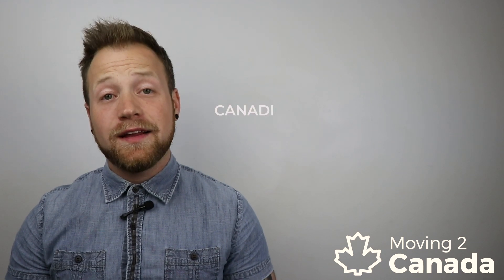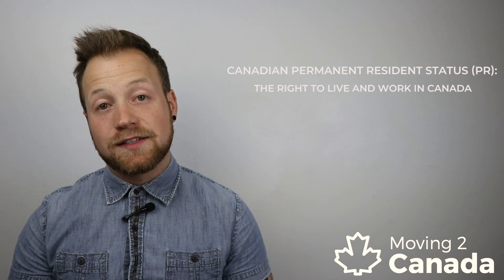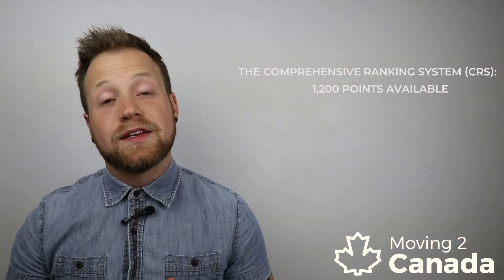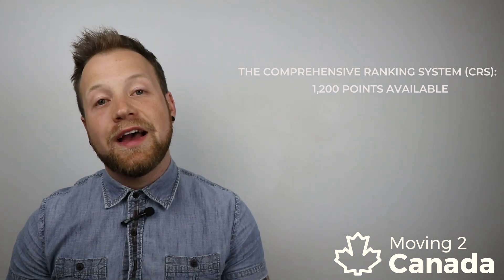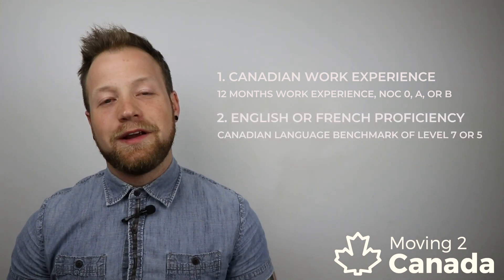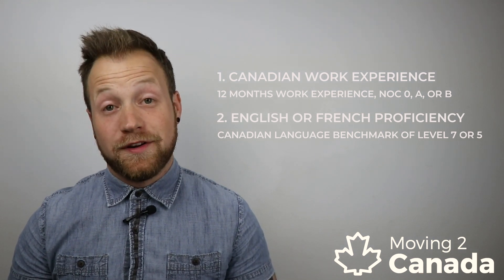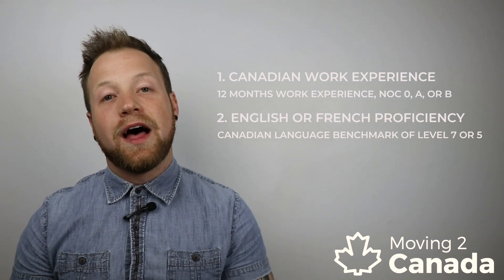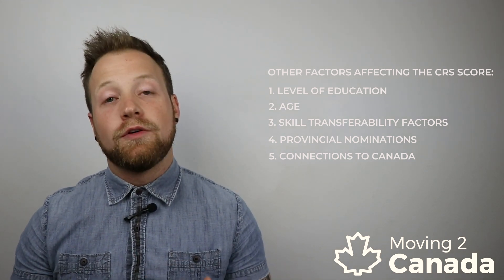Canadian Immigration Explained! (CEC)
The CEC is an excellent permanent immigration option for people who have work experience in Canada. Moving2Canada Content Producer Dane explains how the Canadian Experience Class works in just 3 minutes. It allows you to apply for, and be granted, permanent residence quickly and with relative ease. Plus, your family can get permanent resident status, too!

Read more about the Canadian Experience Class Program in our overview article